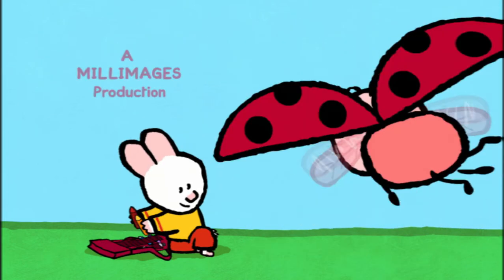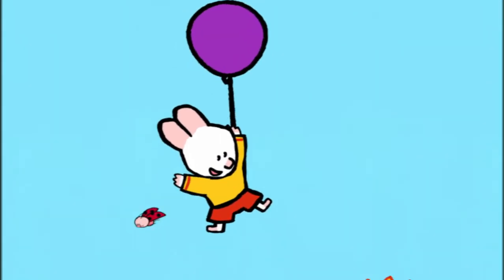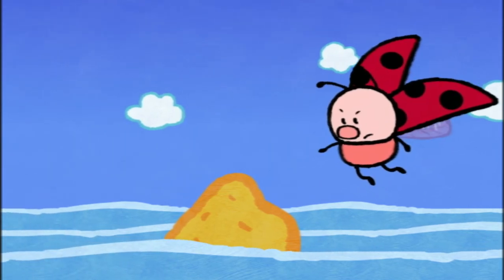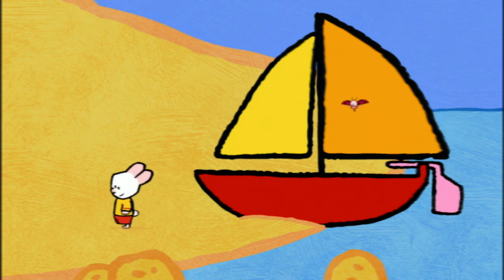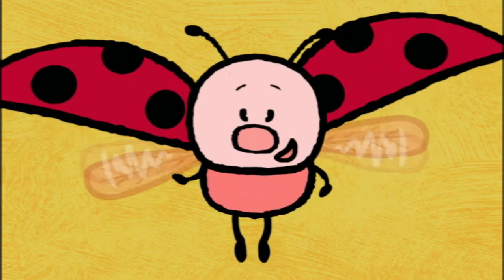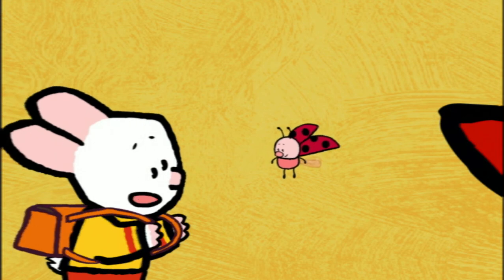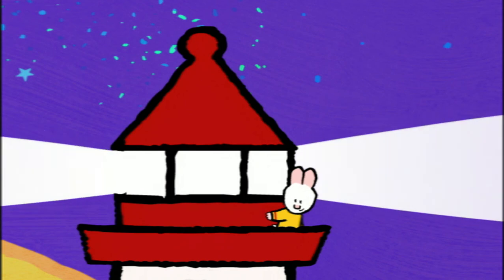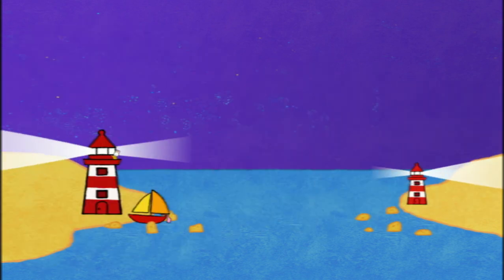Louie, draw me a lighthouse | Learn to draw cartoon for kids